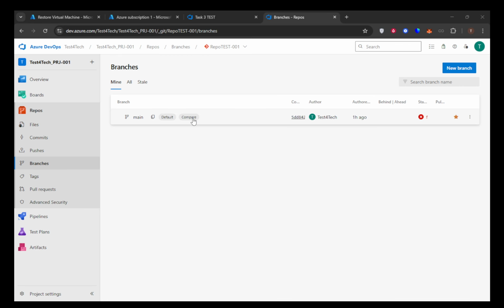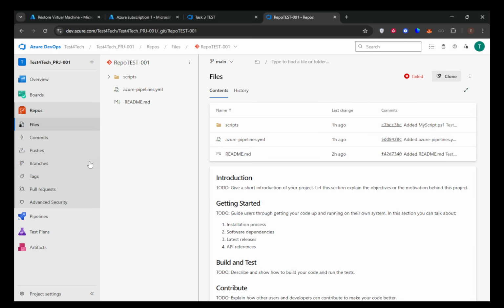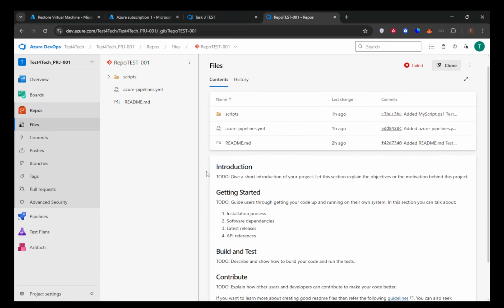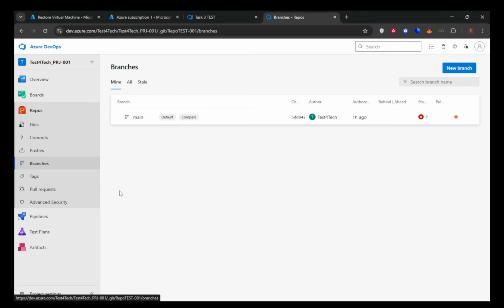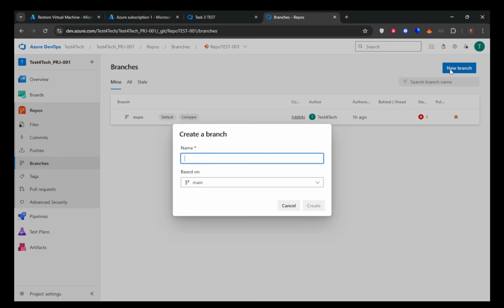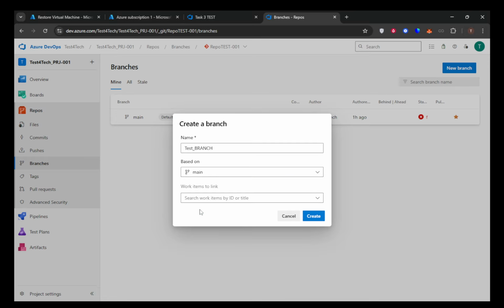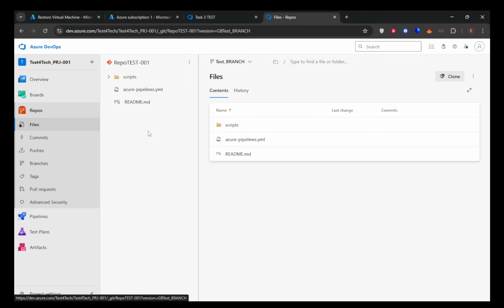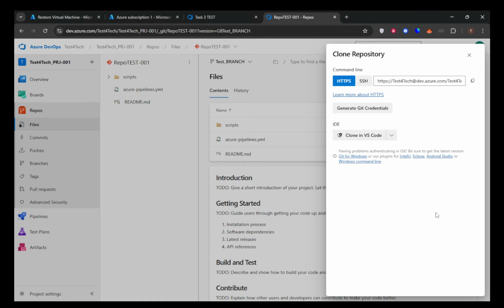How to Create Branches in Azure DevOps | Step-by-Step Tutorial 2025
In this video, we’ll show you how to create branches in Azure DevOps. You’ll learn step by step how to set up feature, release, or bugfix branches, manage branch policies, and organize your repository for efficient collaboration. We’ll also cover tips for naming conventions, merging strategies, and maintaining a clean Git workflow within Azure Repos.